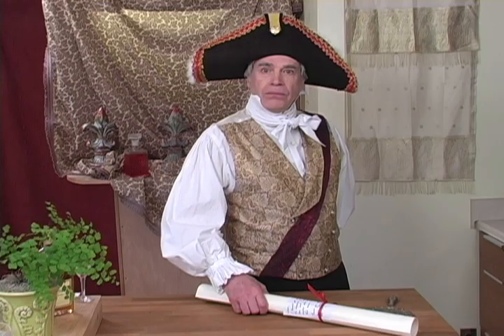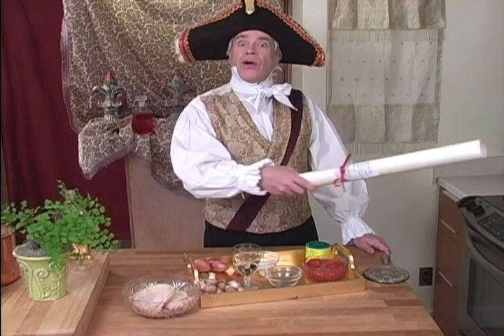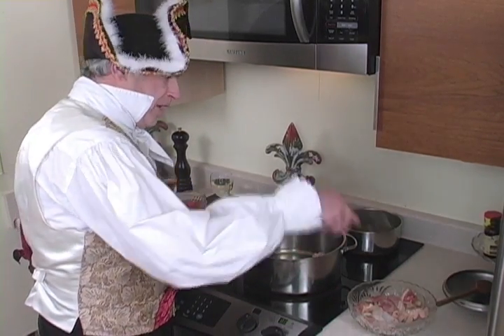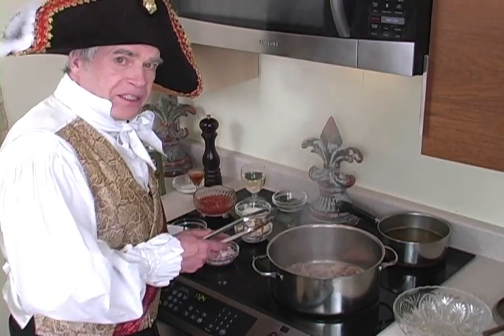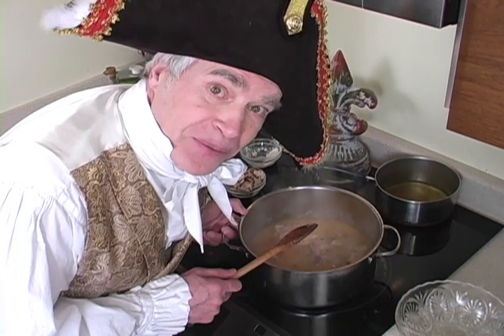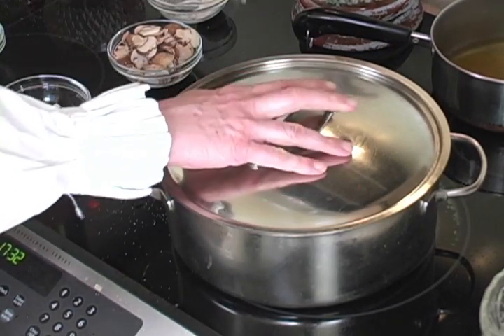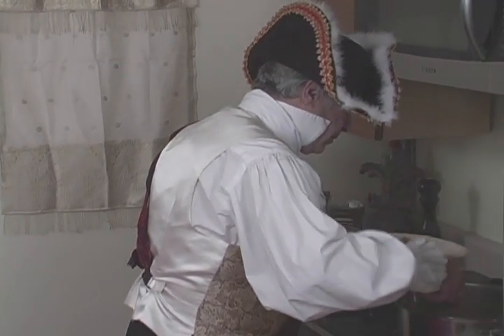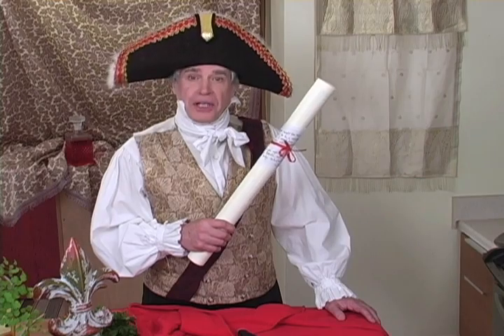Poulet Marengo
Recipe from the Napoleon time.
Recette historique.